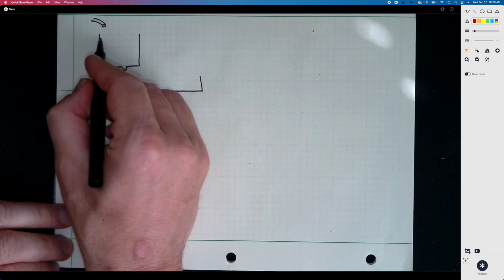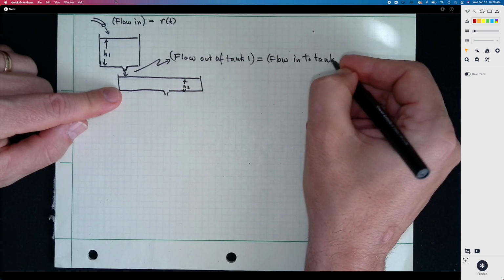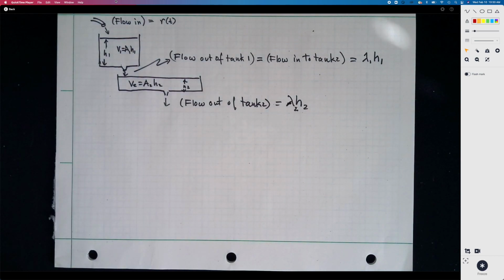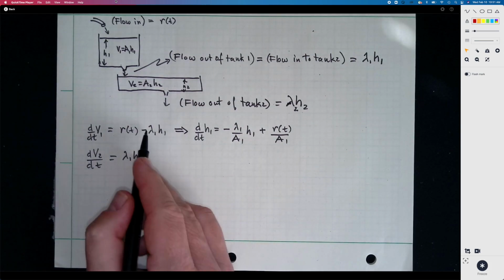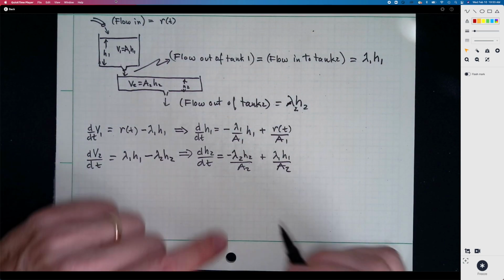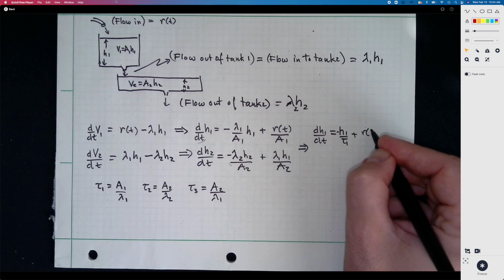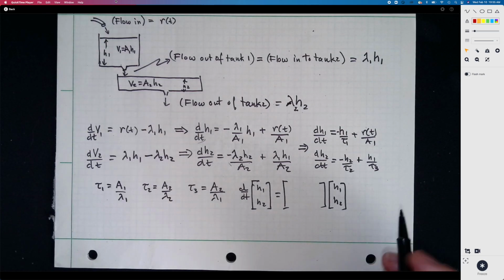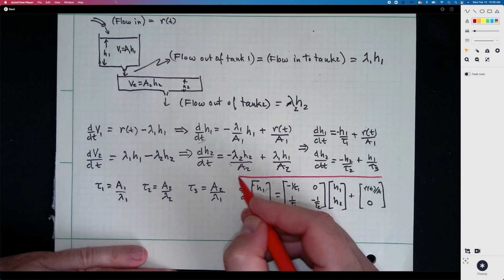ESS212 Lecture 5 Part 1